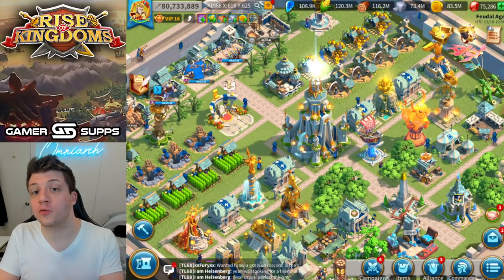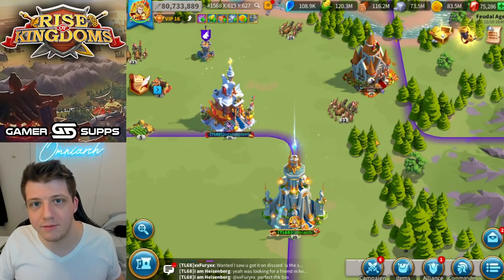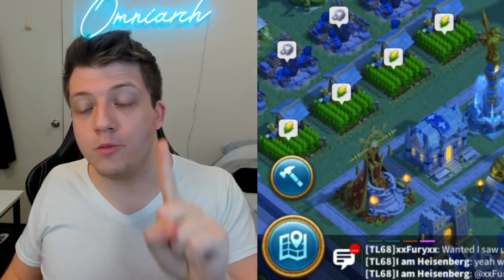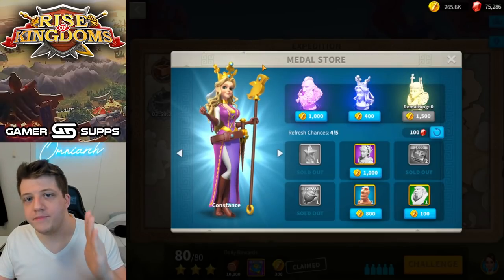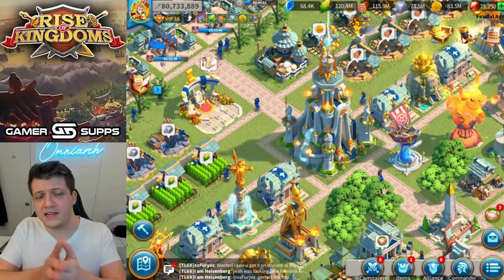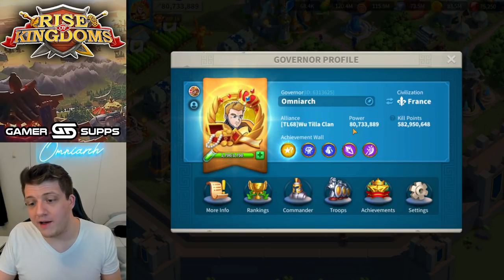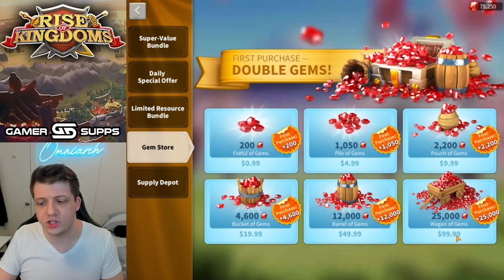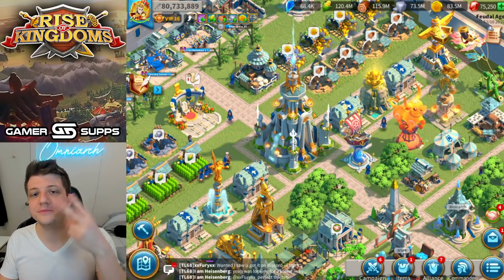6 Ways Rise of Kingdoms KEEPS YOU PLAYING (Most Addicting Mobile Game?)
⚔ GET RISE OF KINGDOMS FOR PC!
6 Ways Rise of Kingdoms KEEPS YOU PLAYING (Most Addicting Mobile Game?)

📚 MY BOOK!

In this video I reference an earlier video "14 DECEPTIVE Ways Lilith Makes You PAY TO WIN in Rise of Kingdoms"

In case you missed it, check out my video "The TRUTH Behind Crystal Technology in Rise of Kingdoms"

CHAPTERS:
0:00 Intro & Sponsor
1:25 Step 1: Simple & Fun
2:22 Step 2: Gameplay Loop
4:07 Step 3: Art & Sound Design
6:22 Step 4: Psychological Reinforcement
10:07 Step 5: 4 Types of Players
13:55 Step 6: Unhappy Players Still Playing
15:06 Getting YOU Spending MORE $$$

Real-Time Battles

Exploration & Investigation